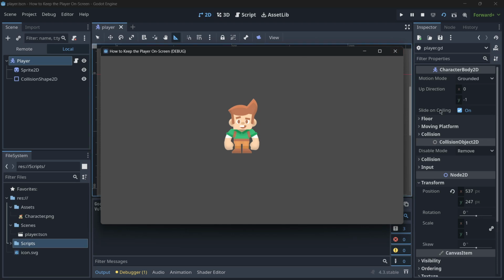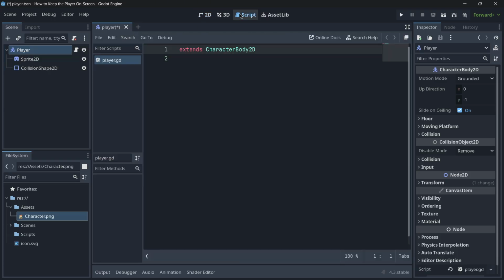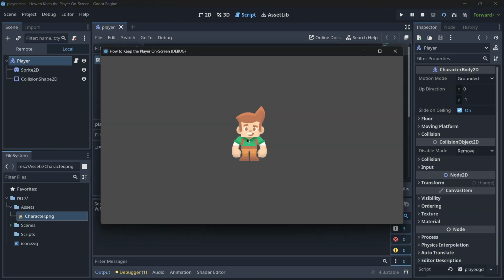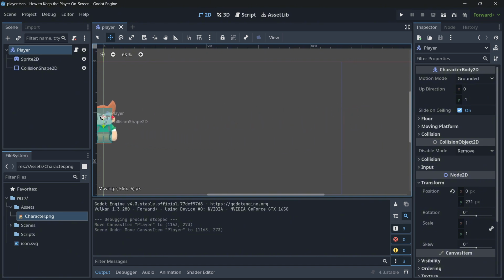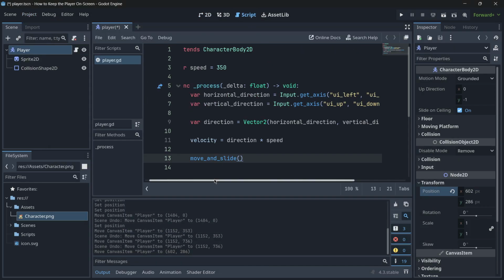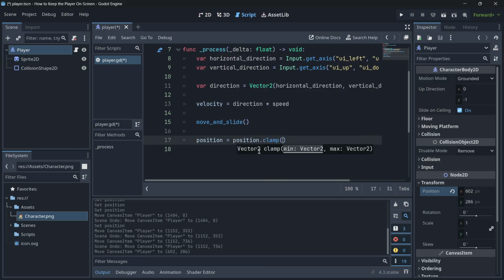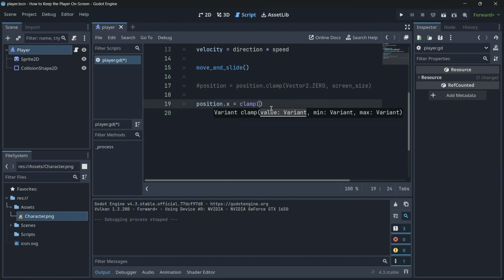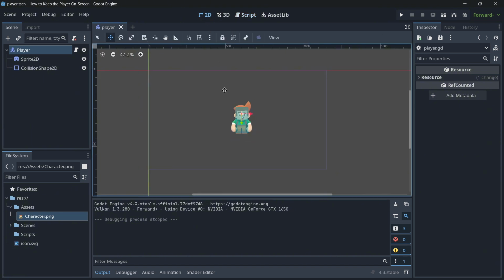How to Keep the Player On-Screen in Godot (Using Clamp)